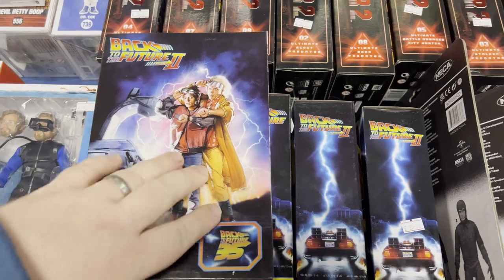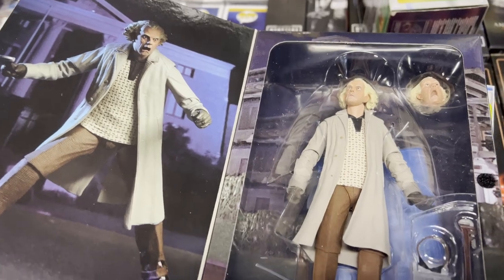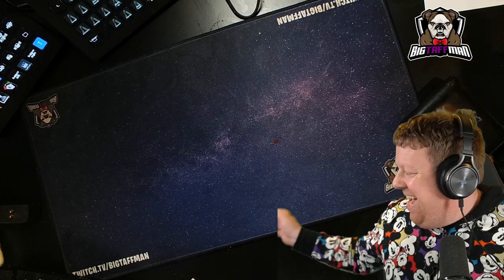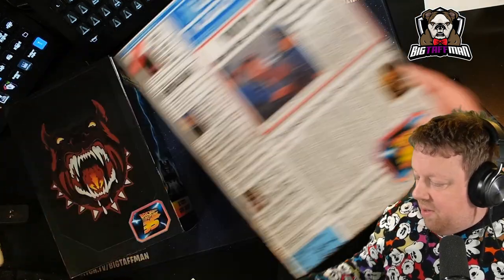BP Bolton Toy Fair Toy Hunt VLOG! - BigTaffMan Twitch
I went along to Bolton toy fair and picked up a few old toys!

These are a bit different from the gameplay videos, let me know what you think!

See this and more top level gameplay on my Twitch. I stream a variety of games and every single penny we make goes to charity. If you drop a sub, or give a gift sub you can play High Low and get entered into a prize draw at the end of the month to win a prize!